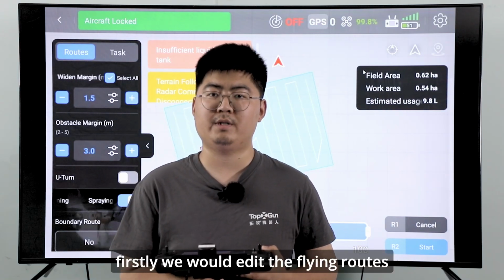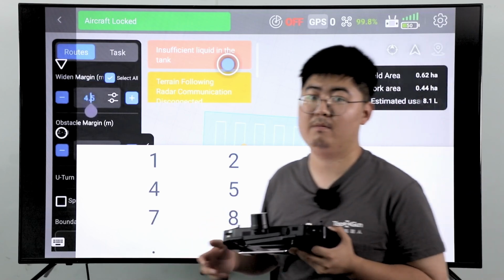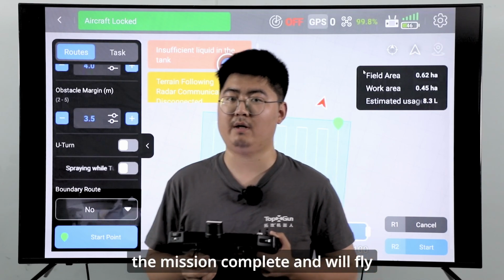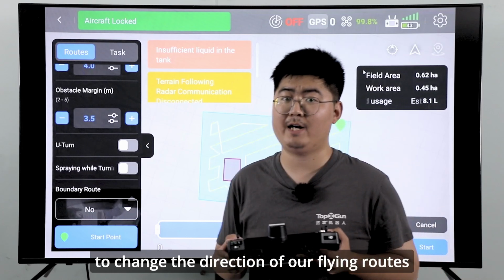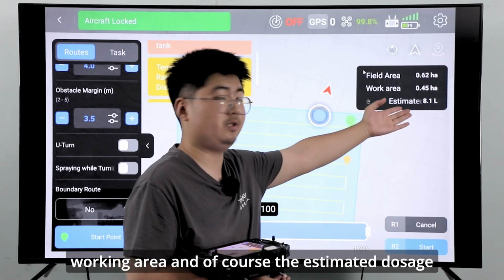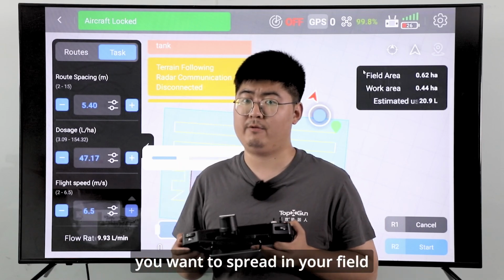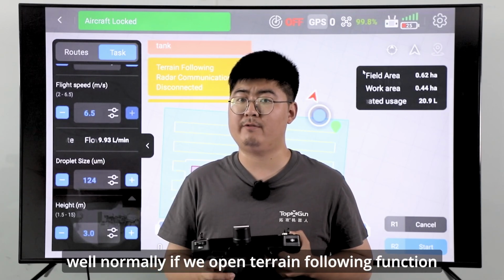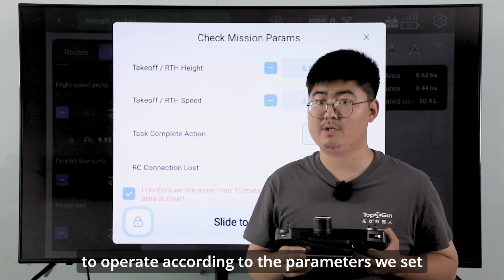Topxgun Agri Assistant 07: New APP Route Planning